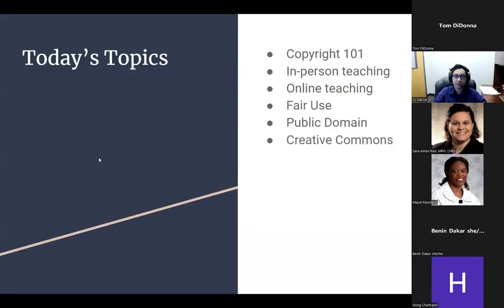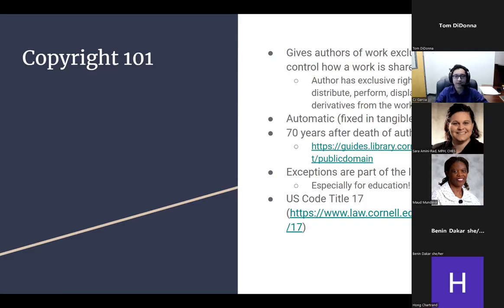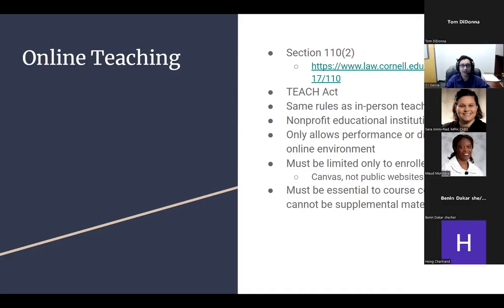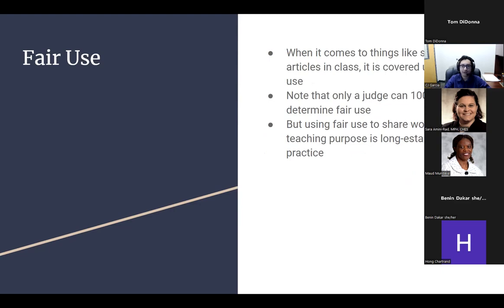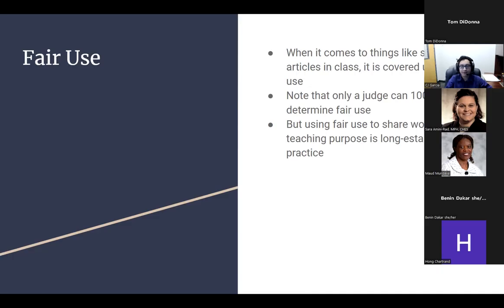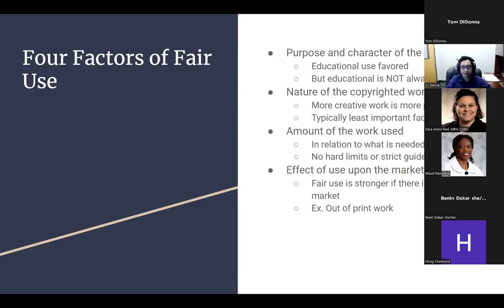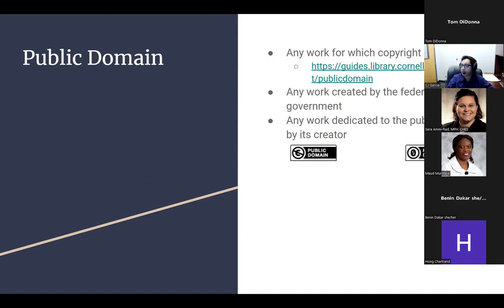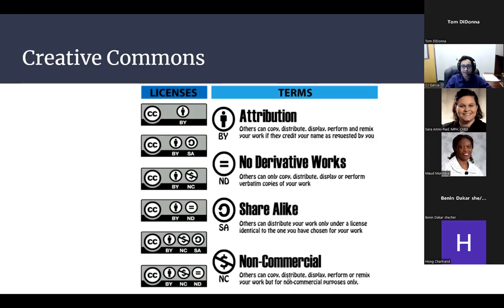Meet the Librarian September 2022 Copyright for Teaching